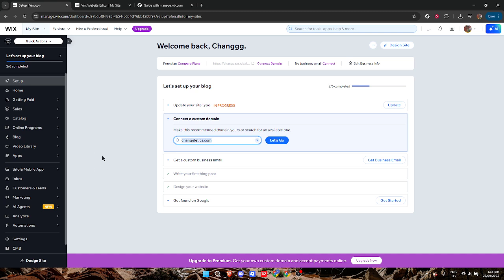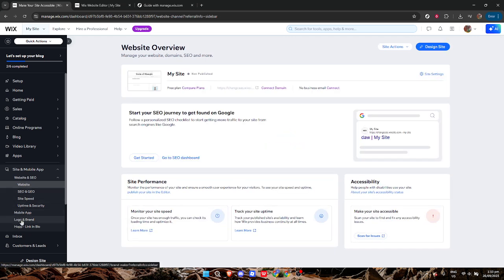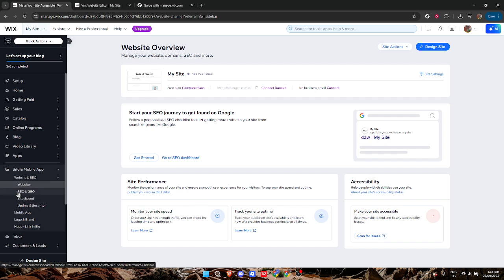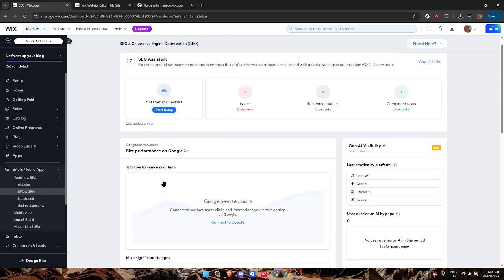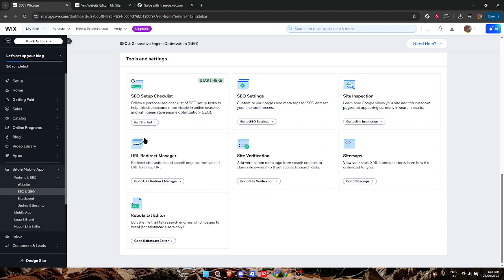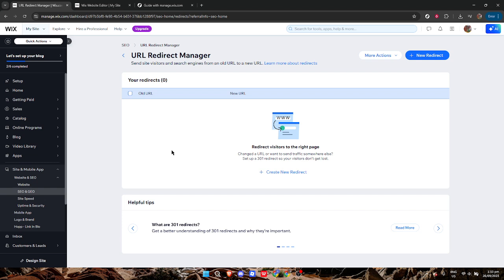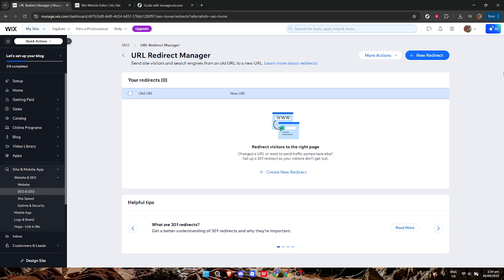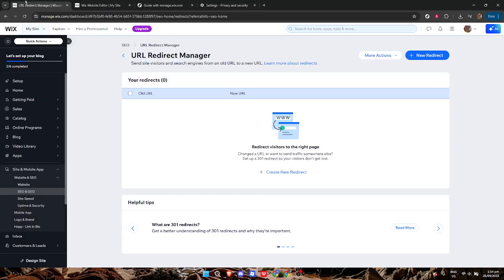How to Fix Our Website on Wix Full Audit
Want to fully fix and improve your Wix website? 🔧 In this tutorial, we’ll run through a complete Wix website audit to identify and solve common issues that affect design, speed, SEO, and usability. A full audit ensures your site looks professional, loads fast, and performs well for visitors.

✅ What you’ll learn in this video:

How to check for design & layout issues

Fixing speed and performance problems

SEO audit tips for better rankings in Wix

Best practices for a complete Wix website health check

Perfect for Wix beginners, business owners, and designers who want a step-by-step guide to auditing and fixing their Wix site.